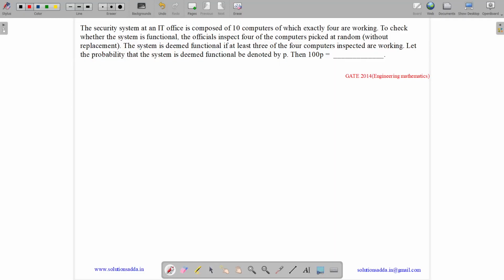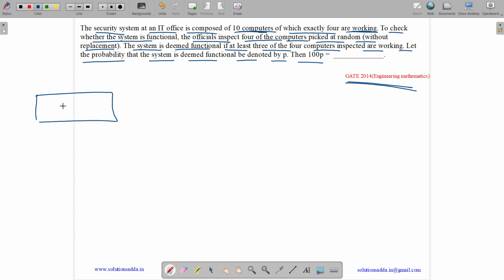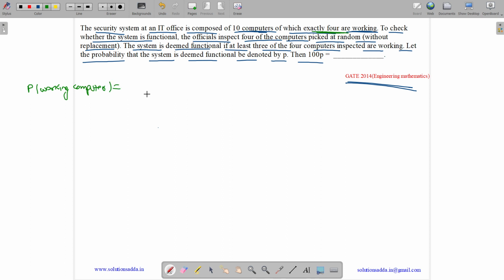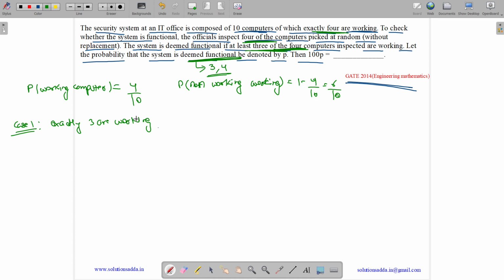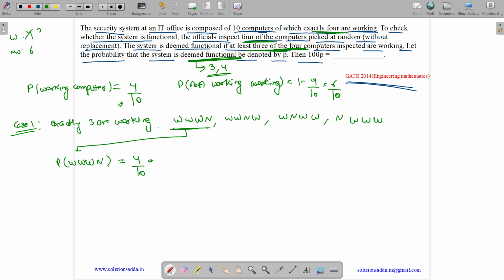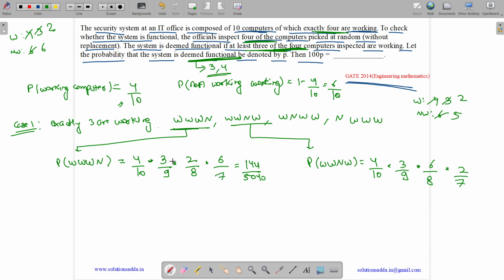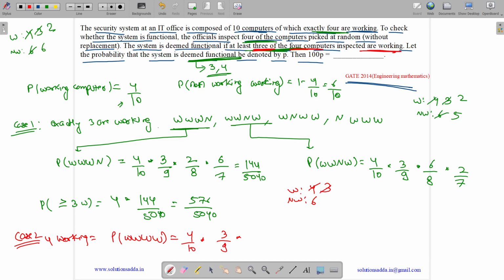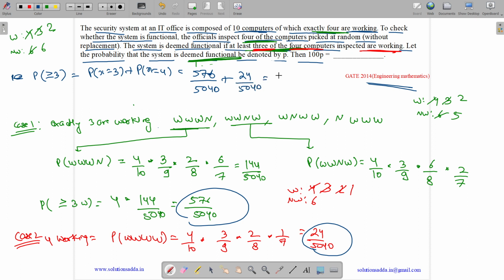GATE 2014 SET-2 | EM | PROBABILITY | GATE TEST SERIES | SOLUTIONS ADDA | EXPLAINED BY VIVEK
GATE 2014 SET-2 Q11: The security system at an IT office is composed of 10 computers of which exactly four are working. To check whether the system is functional, the officials inspect four of the computers picked at random (without replacement). The system is deemed functional if at least three of the four computers inspected are working.  Let the probability that the system is deemed functional be denoted by p. Then 100p =_____________.